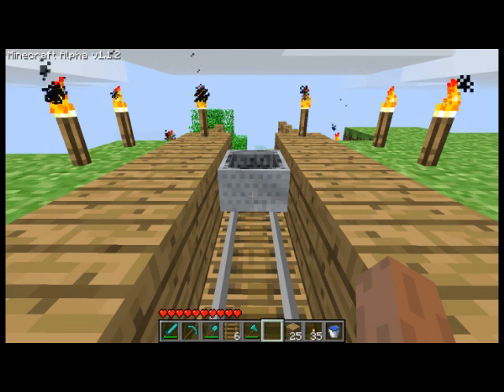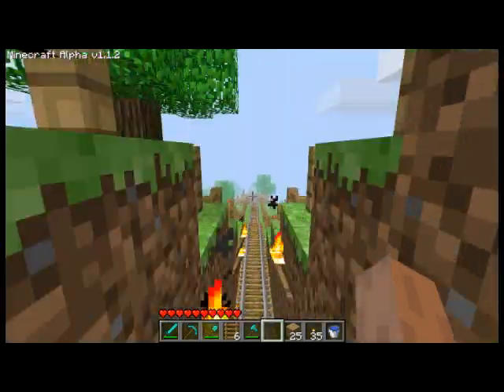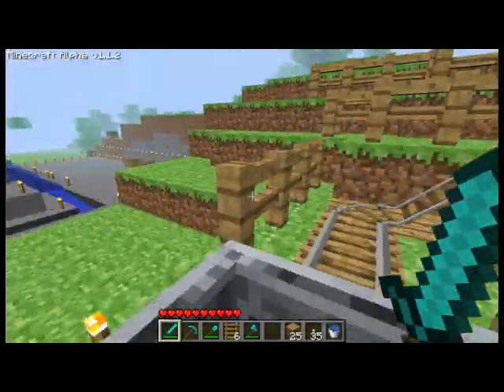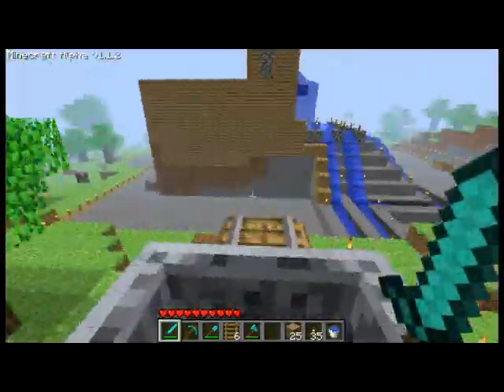TCGMs Lets Play Minecraft - Episode 4 - Waterfalls, Temples and Coasters - Part 2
In this two-part episode, I talk about some things and reveal the Temple Of X (which is not complete). I also take another ride on my rollercoaster.